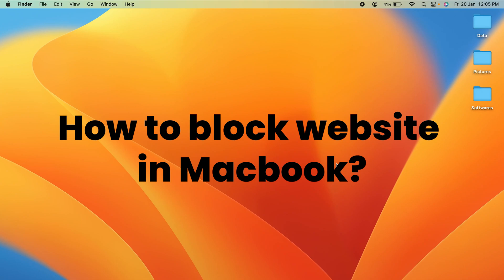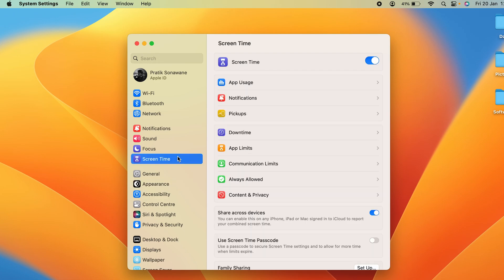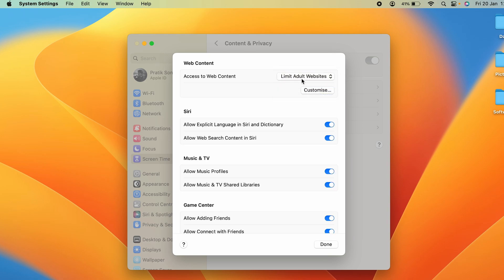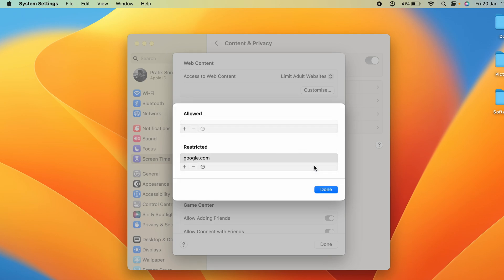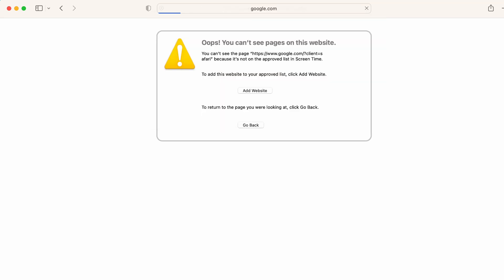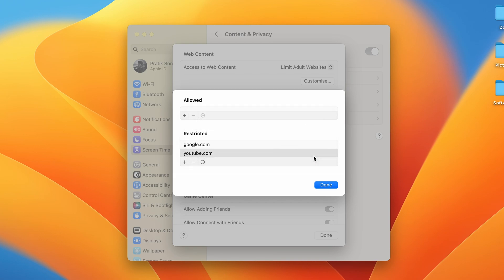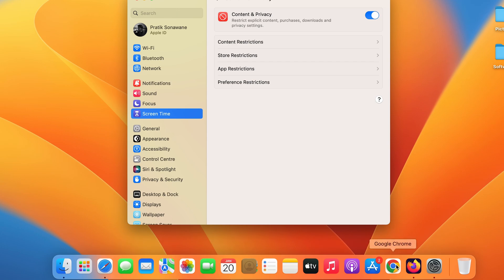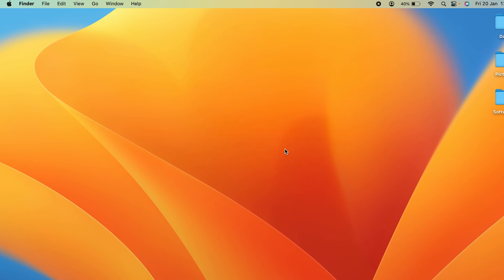How to Block Websites in Macbook Air/ Pro or iMac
How to block a website in MacBook? Learn to use setting on how a website can be blocked in MacBook Pro or Air. A simple tutorial that teaches you the steps to block a website in the Mac.